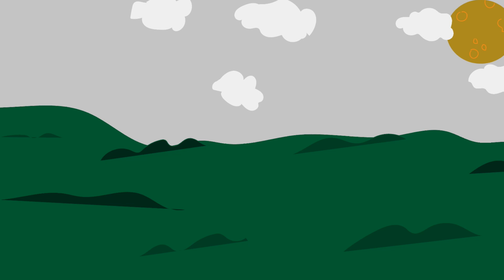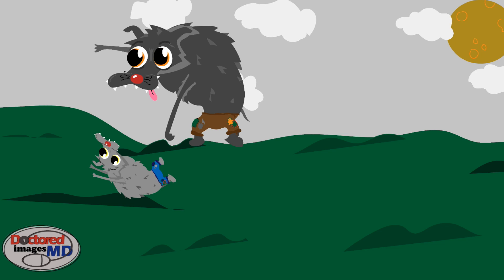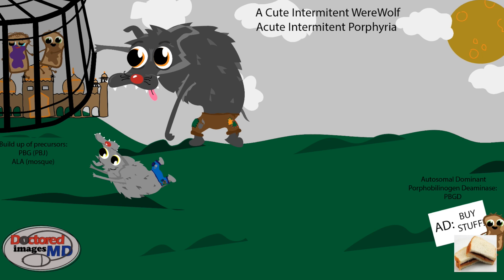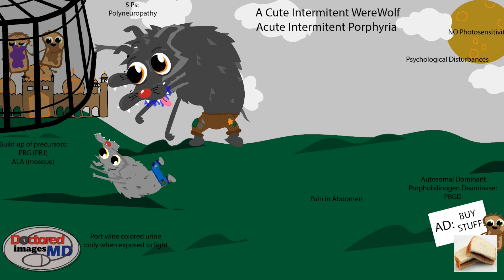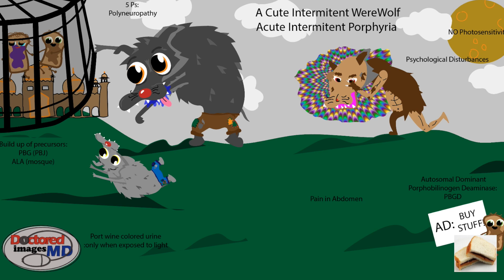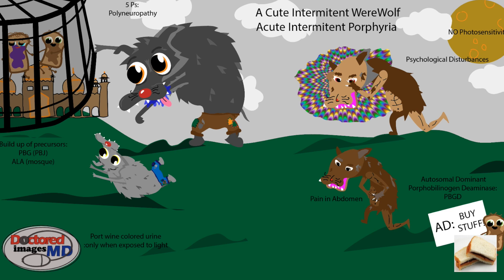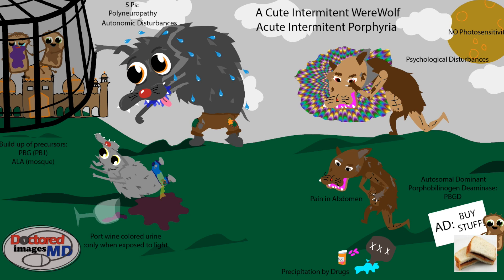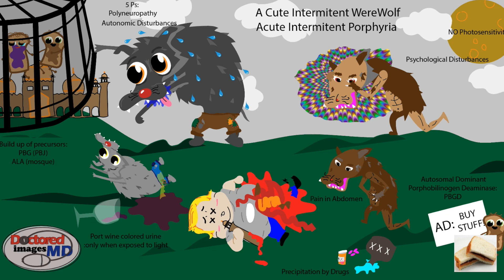Acute Intermittent Porphyria with Image Based Mnemonic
Wear about Acute Intermittent Porphyria with this IB-MD.